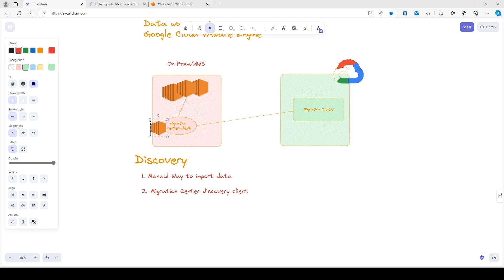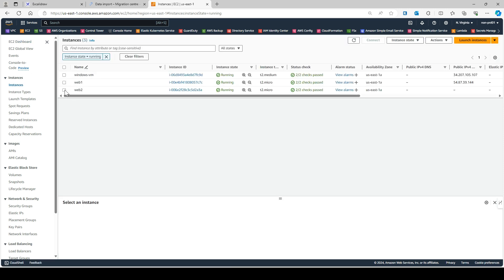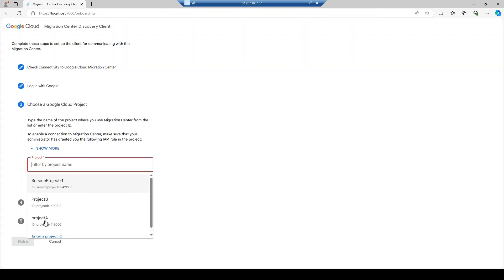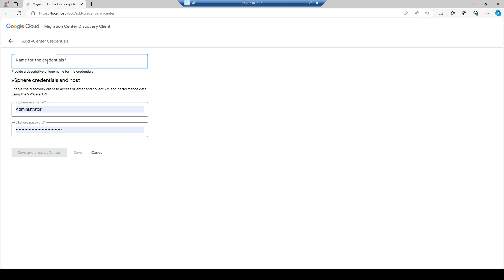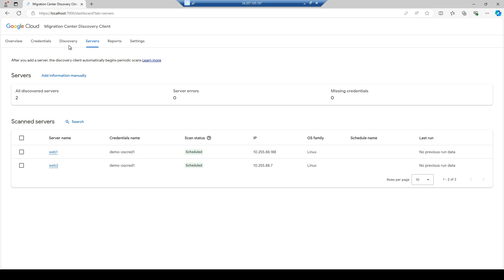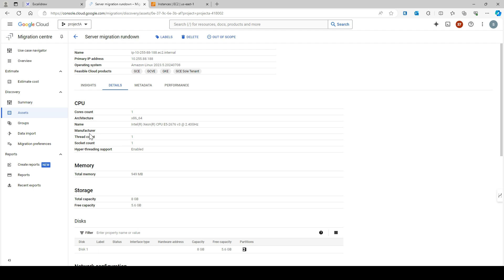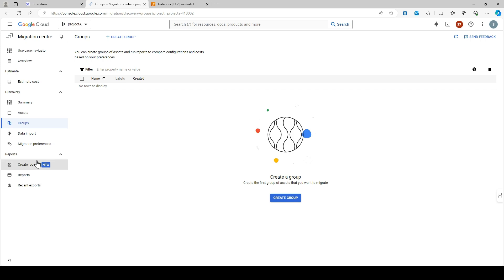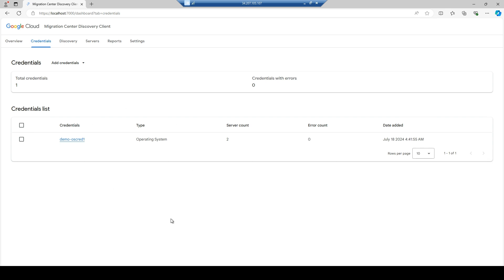Google Cloud Migration Center - Discovery Client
🚀 Kickstart Your Cloud Career in Just 8 Weeks!